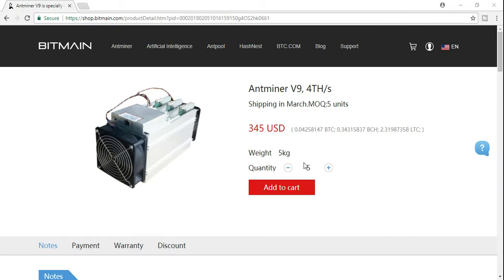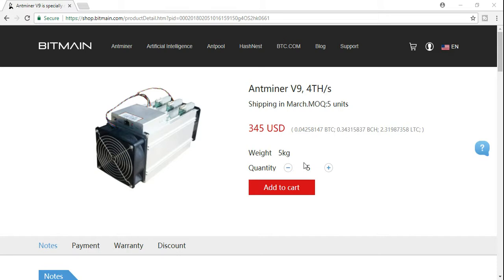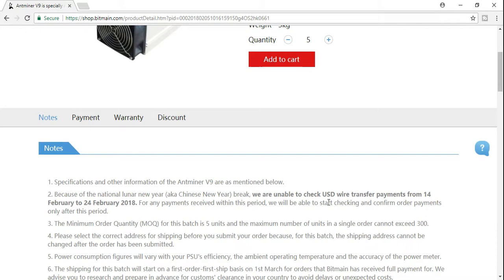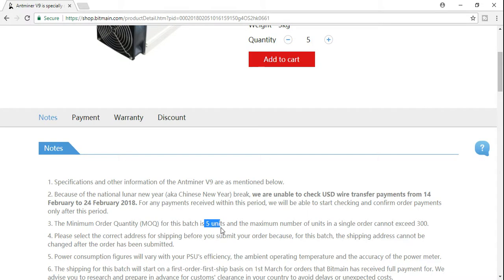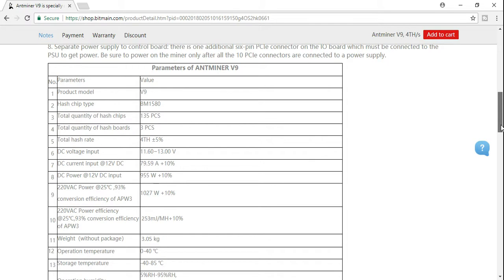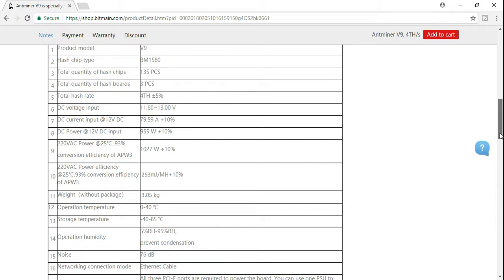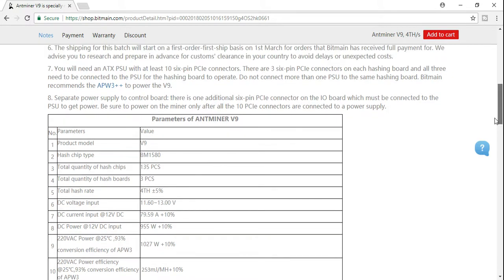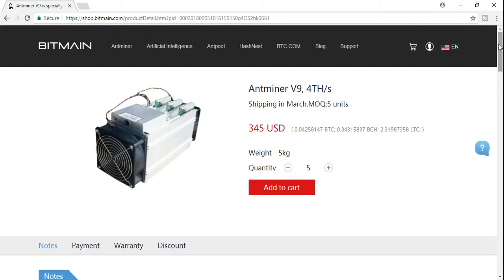Antminer V9 4TH/s Bitmain new release of the antminer v9 4t review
Bitmain just released the brand new antminer v9 that is hashing at around 4THS. What is the antminer v9 profit?

We will get into another video discussing the antminer v9 profitability. Are these antminer v9 profitable?

BTC- 3NNPa5RrivVptbXNrZzHD3YBwBpcEq6eKB
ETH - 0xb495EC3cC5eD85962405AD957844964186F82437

Parameters of ANTMINER V9

No.
Parameters

Value

1
Product model

V9

2
Hash chip type

BM1580

3
Total quantity of hash chips

135 PCS

4
Total quantity of hash boards

3 PCS

5
Total hash rate

4TH ±5%

6
DC voltage input

11.60~13.00 V

7
DC current input @12V DC

79.59 A +10%

8
DC Power @12V DC input

955 W +10%

9
220VAC Power @25℃ ,93%

conversion efficiency of APW3

1027 W +10%

10
220VAC Power efficiency @25℃,93% conversion efficiency of APW3

 253mJ/MH+10%

11
Weight（without package）

 3.05 kg

12

Operation temperature

0-40 ℃

13
Storage temperature

-40-85 ℃

14
Operation humidity

5%RH-95%RH,

prevent condensation

15
Noise

76 dB

16
Networking connection mode

Ethernet Cable

17

Power connection mode

All three PCI-E ports are required to power the board. You can use one PSU to power multiple boards, but do not attempt to power one board with two PSUs.We suggest to prevent  the control board to be powered up before hash boards be powered up.

18
Size(Length*Width*Hight,without package)

301mm*123mm*155mm